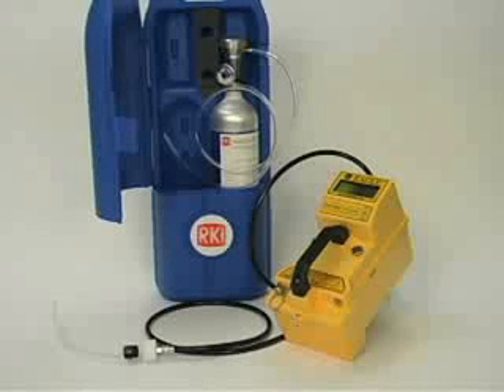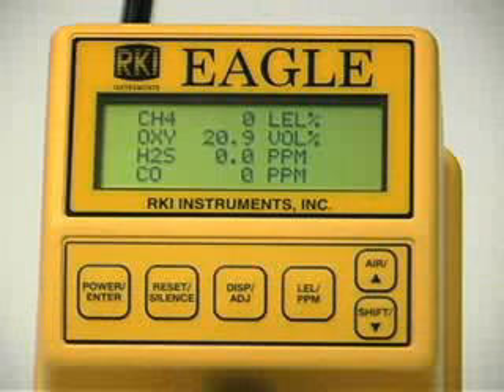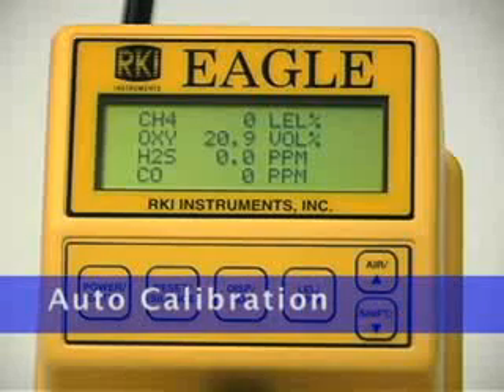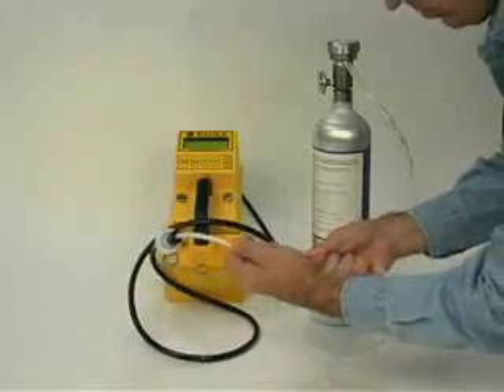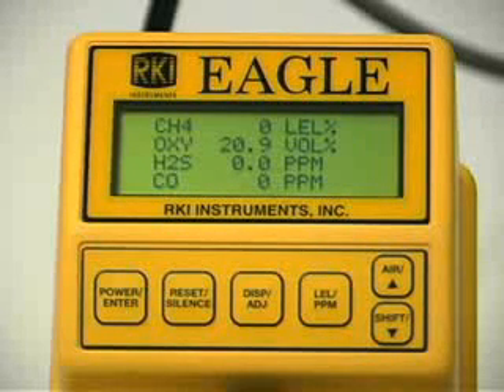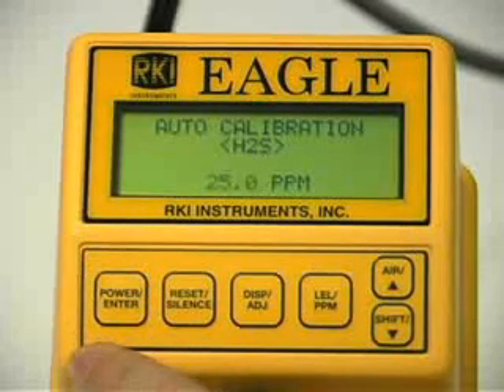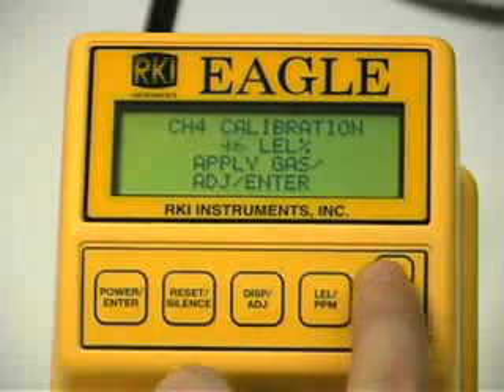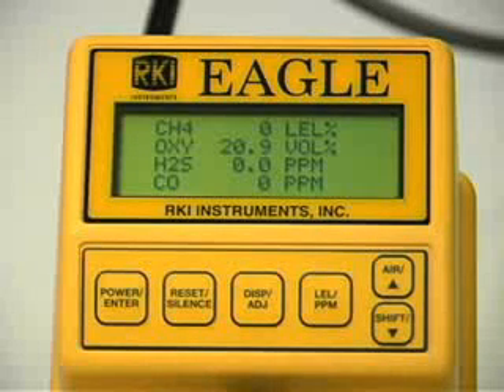RKI Eagle Calibration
This video will show you how to calibrate your RKI Eagle.